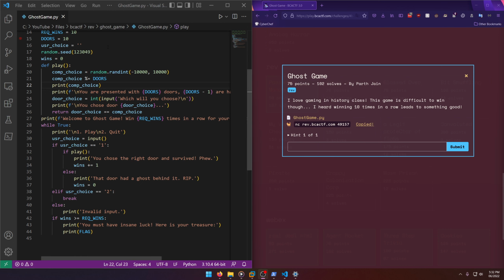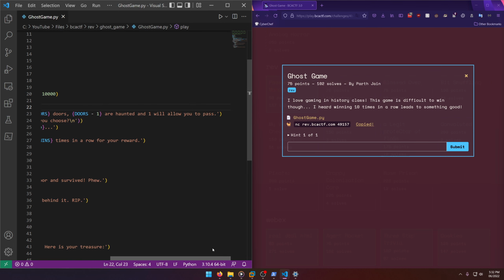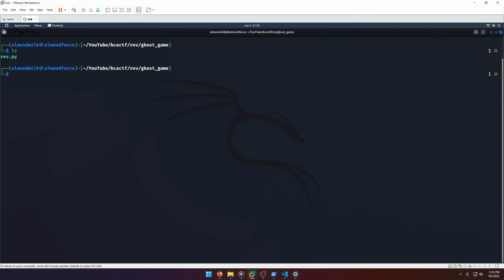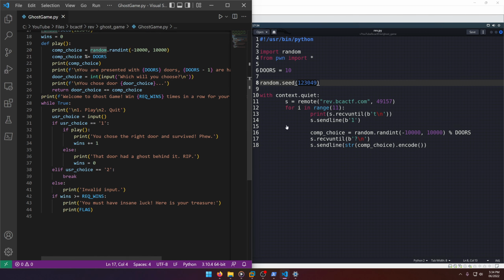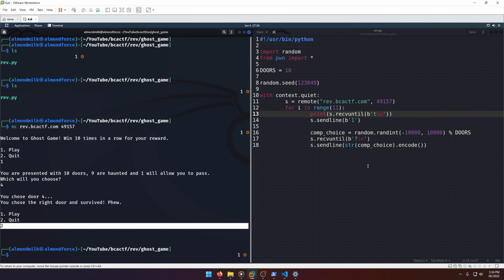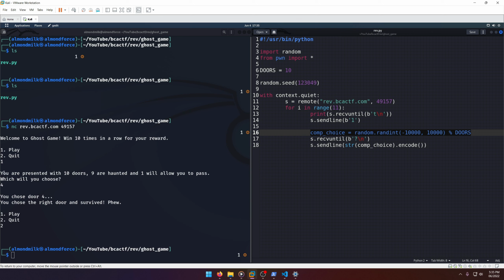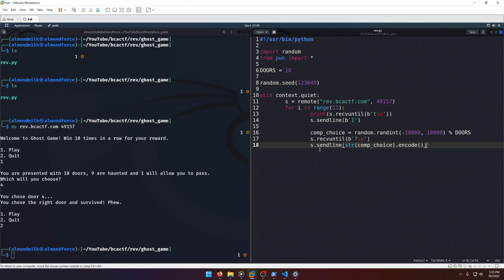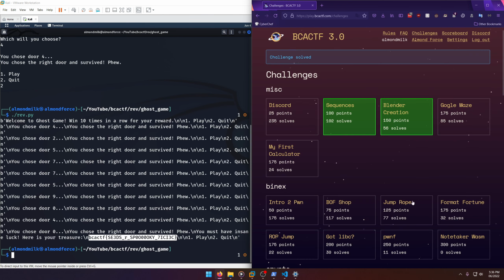BCACTF 3.0: Ghost Game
In this BCACTF 3.0 video, we do a writeup of the Ghost Game rev challenge.